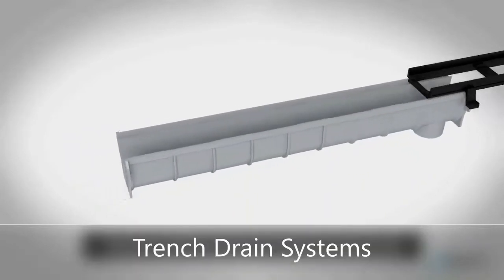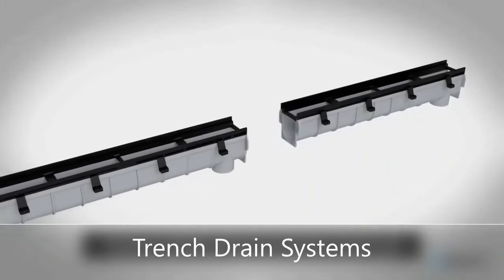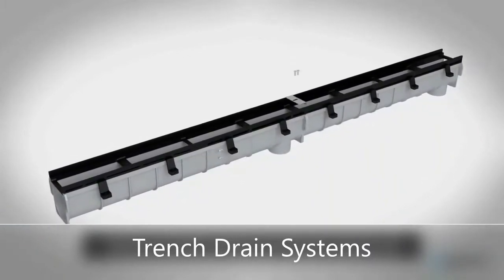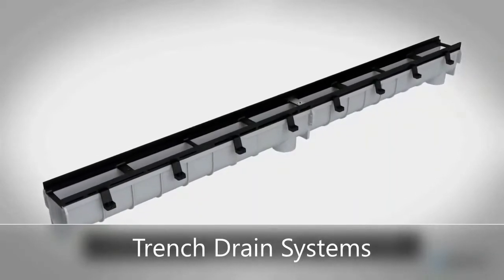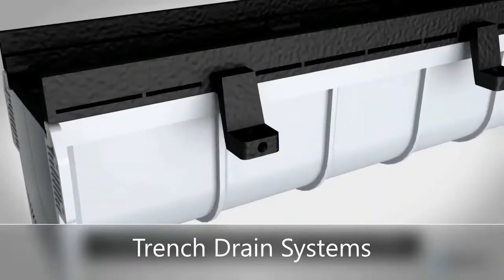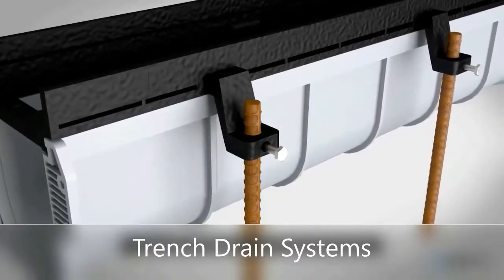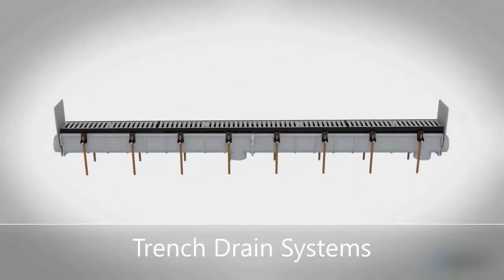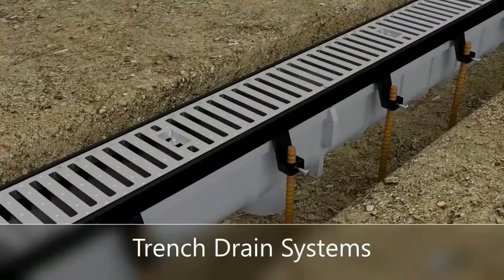What is a Trench Drain? An intro to trench drain systems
A quick and easy explanation of trench drains. for more.